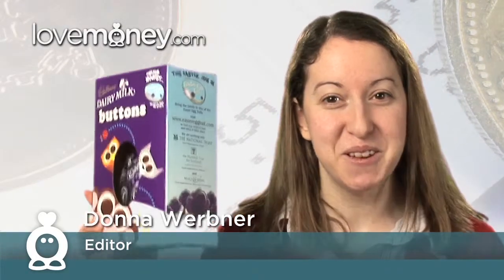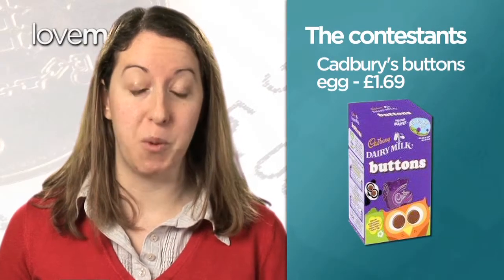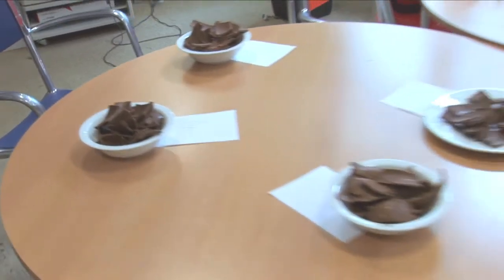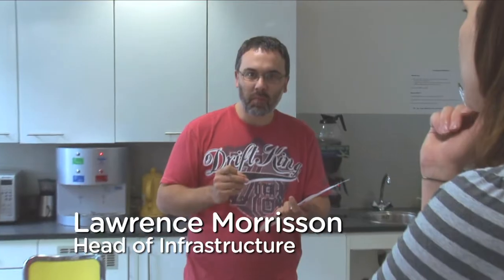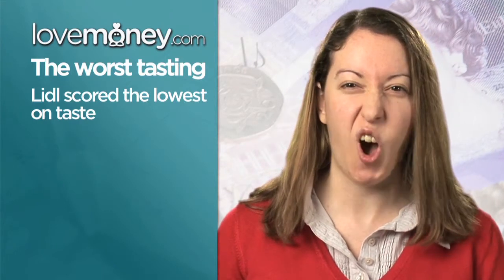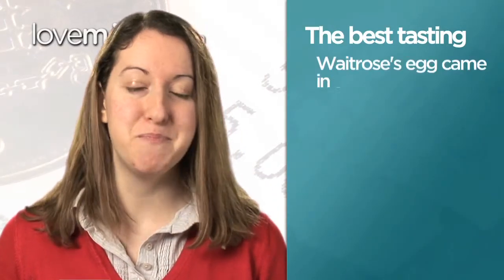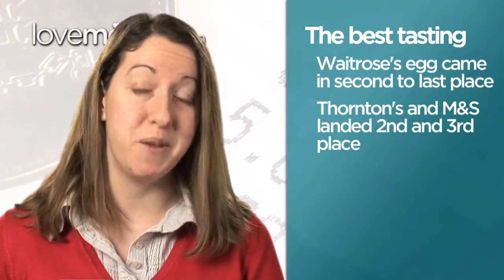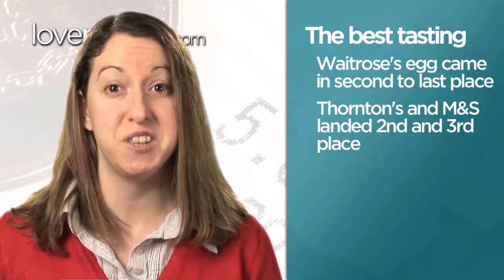The lovemoney.com annual Easter Egg taste test!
Donna Werbner compares three cheap Easter eggs with three expensive ones to find out which one tastes the best!